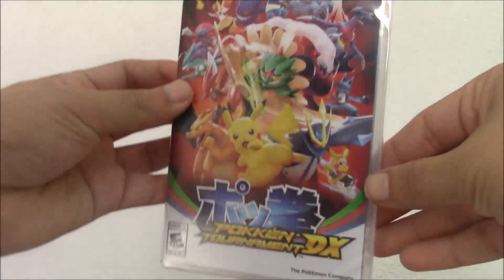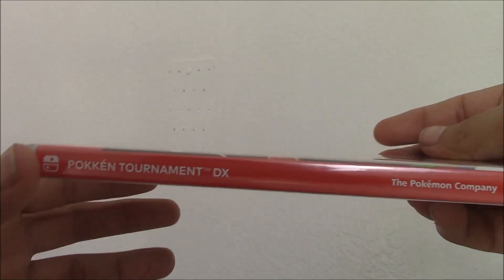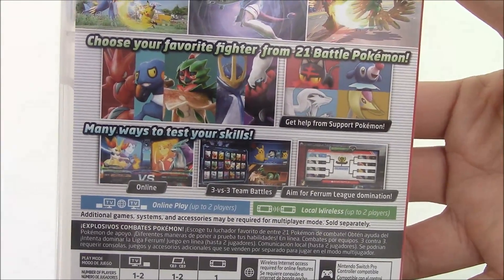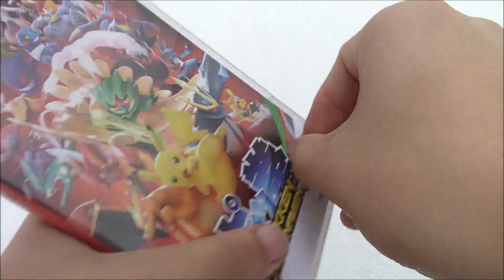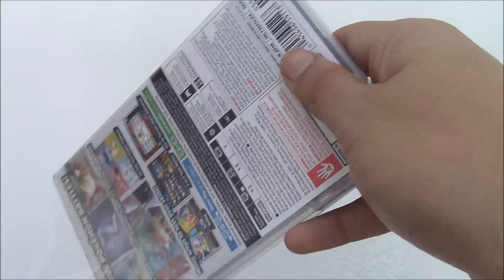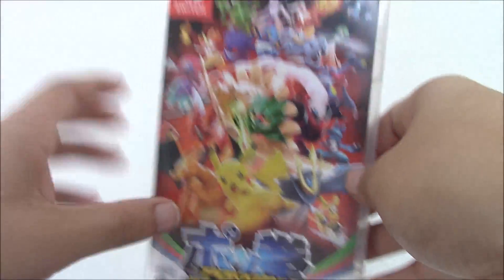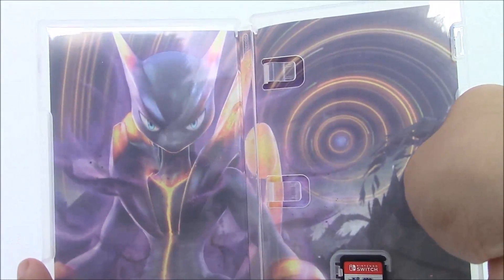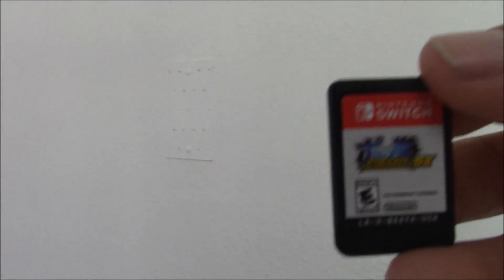Pokkén Tournament DX Unboxing!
Unboxing Pokkén Tournament DX!

Let's be friends on PSN :) My PSN username is BluRayGames. My Nintendo Network ID is BluRayGames94. My Steam username is BluRayGames. Be sure to write "I'm a subscriber on YouTube" when sending me a friend request so I can accept it.